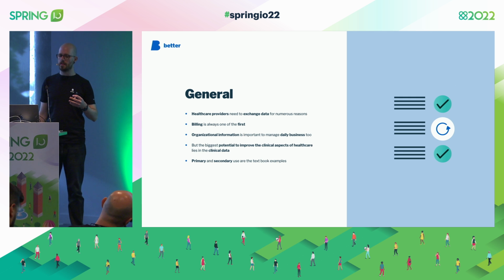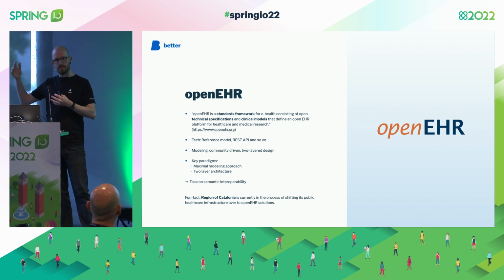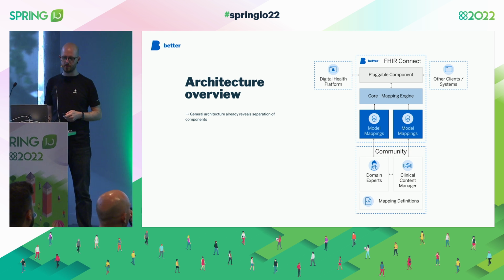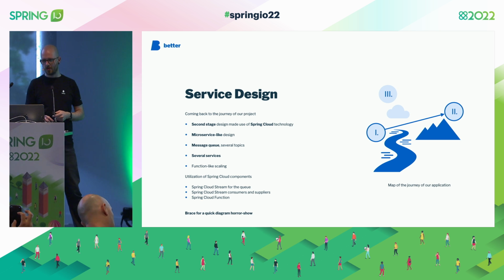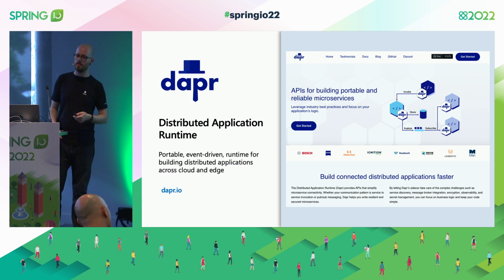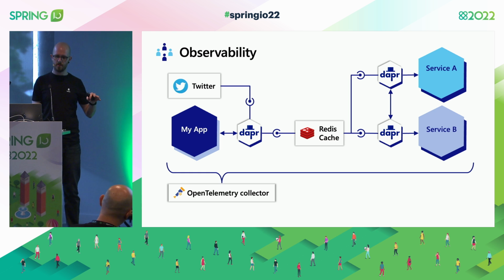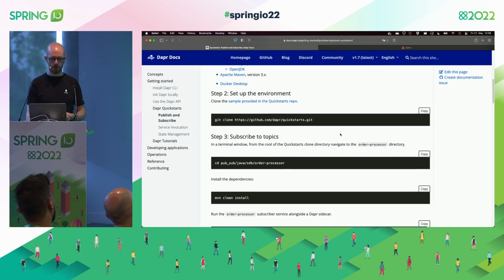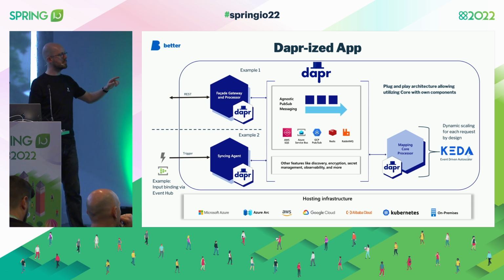Building a cloud-native health-care data integration with Dapr by Jake Smolka @ Spring I/O 2022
This case-study talk will kick off with a quick intro into health-care data, presenting an opportunity to broaden your horizon. Followed by the story of an actual project, its journey from a simple Spring Boot app into a Kubernetes (k8s) microservice architecture, and how to streamline such a design with a modern k8s abstraction called Distributed Application Runtime (Dapr).

Sharing my experiences made during that process can make you benefit in two ways. It gives you an actual practical idea about the reasons for and implementation of the presented architecture, especially if you are new to microservices and k8s. And it enables you to step up your game with Dapr, if you are a pro already.